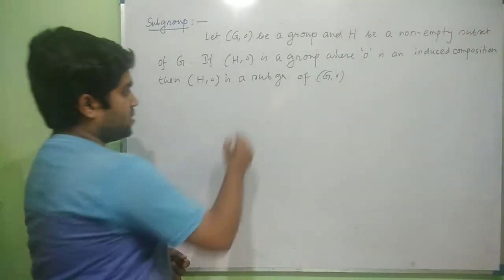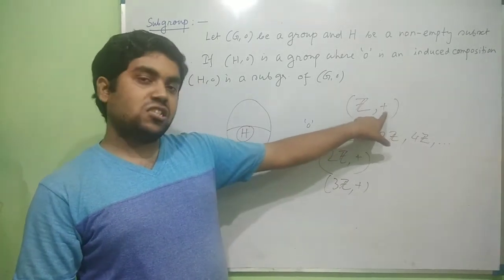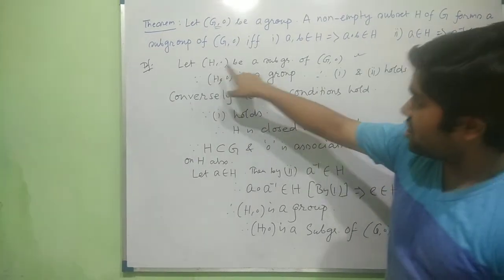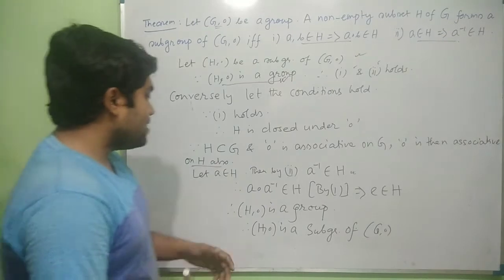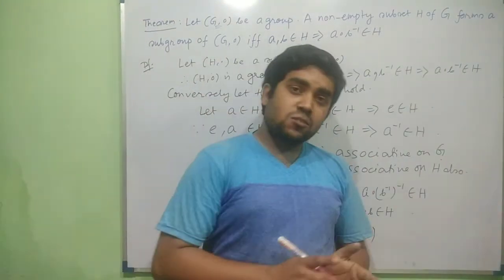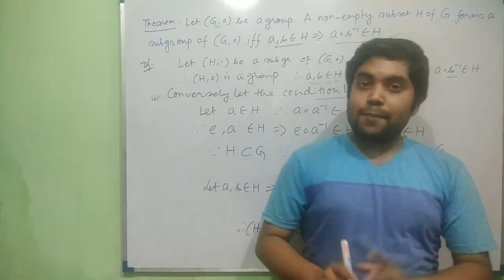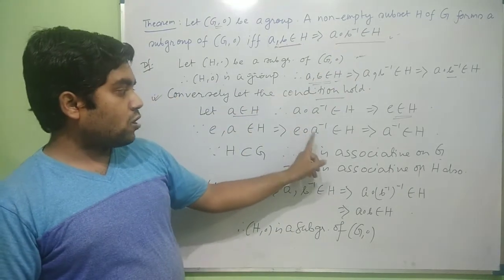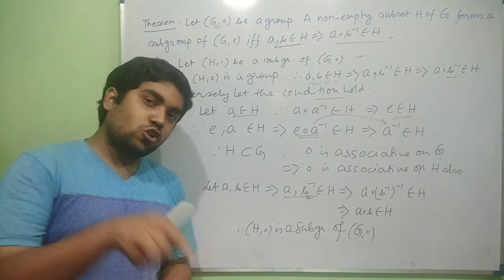Group Theory subgroups it's necessary and sufficient condition - video no 10